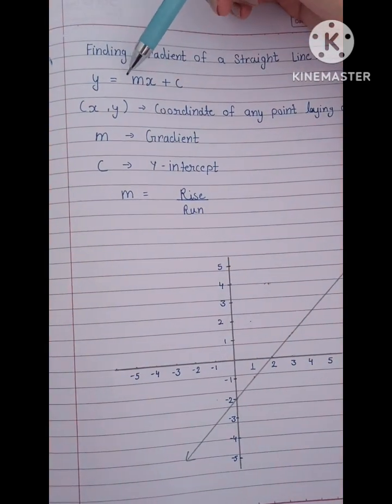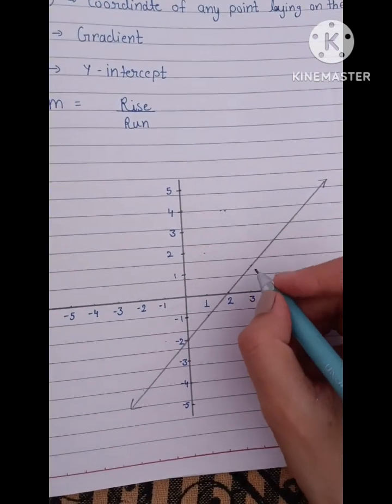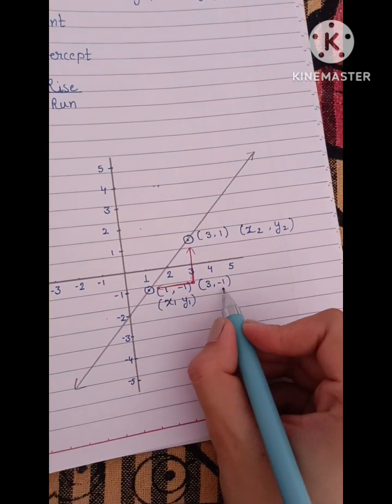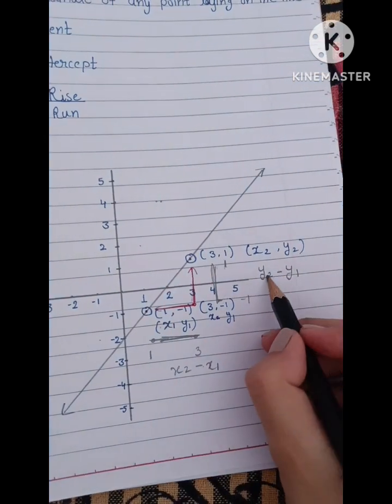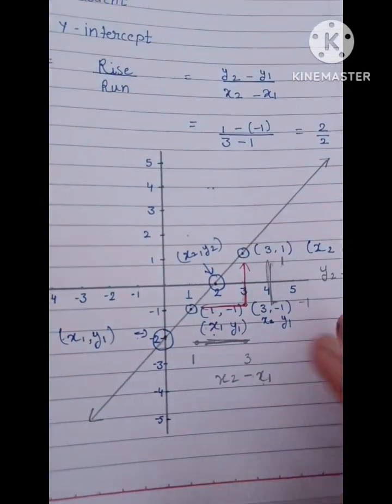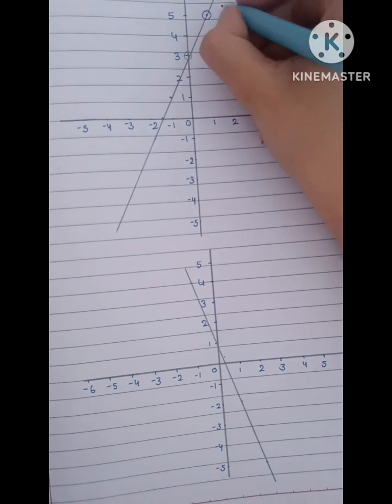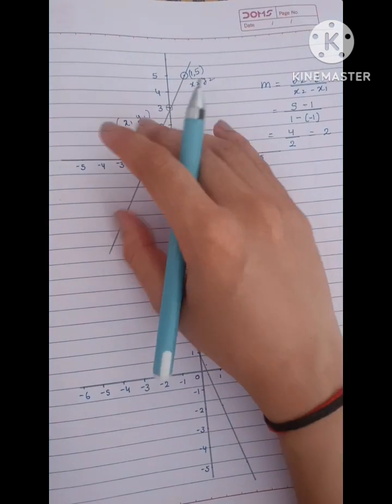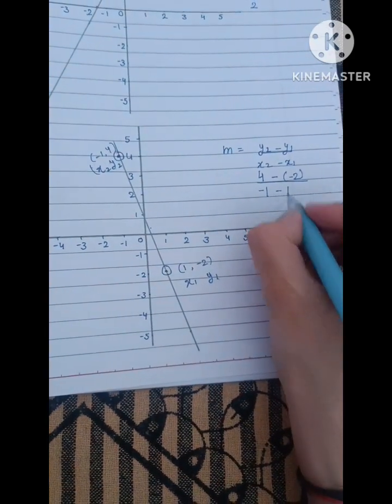3 April 2023